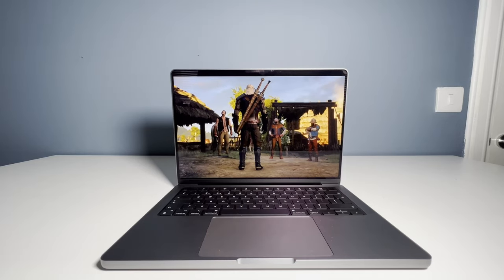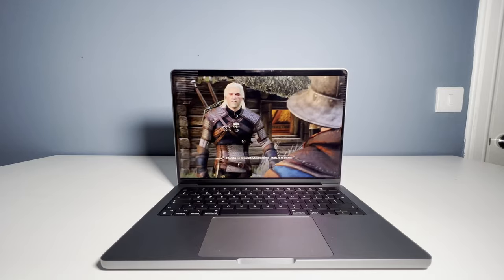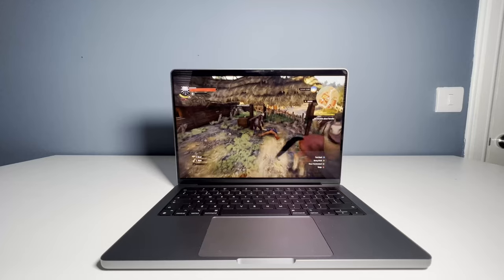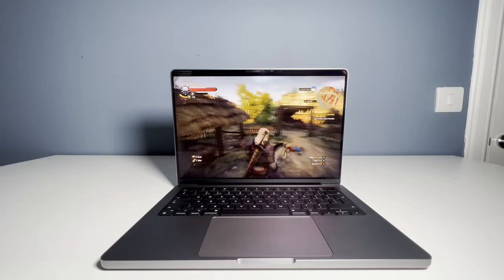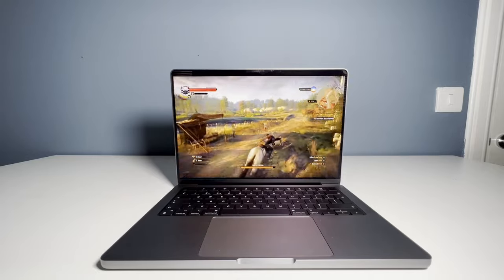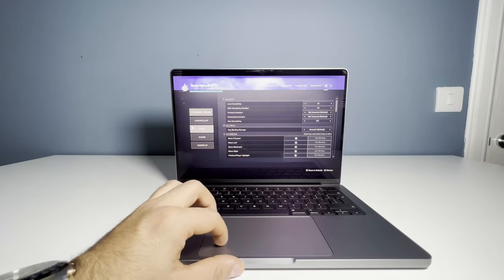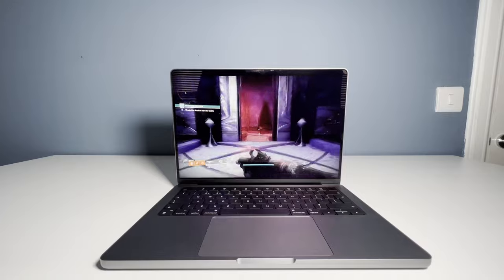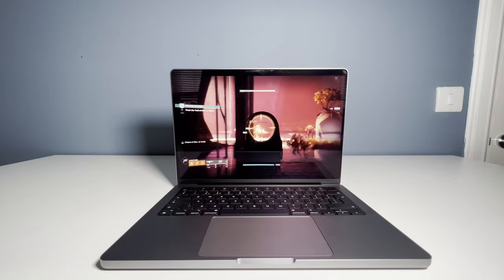The Best Way to Game on an Apple Silicon MacBook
In todays video, Mick discusses gaming on an AppleSilicon MacBook in particular the new M1 Max and M1 Pro MacBook Pro's and he reveals what he thinks the best method of gaming on these devices is.

All gameplay shown in the video is from his recommendation @ParsecGaming. Check them out at parsec.app.

Timestamps:
0:00 - Intro
1:20 - Current ways to game on Apple Silicon
2:15 - Why I don't recommend Crossover/Parallels
3:05 - DO NOT Upgrade your Macbook Pros for gaming
3:55 - My Recommendation (Dedicated Gaming PC With Parsec)
5:05 - Reason 1 VALUE
5:50 - Reason 2 GAME COMPATIBILITY
6:40 - Reason 3 BATTERY LIFE
8:00 - Reason 4 PARSEC PERFORMANCE
11:25 - Reason 5 ALL M1 DEVICES WORK
12:40 - CONCLUSION

m1 max gaming
m1 max
m1 pro gaming
m1 pro